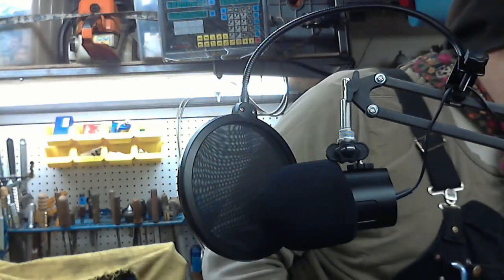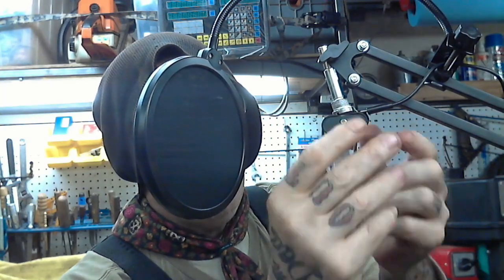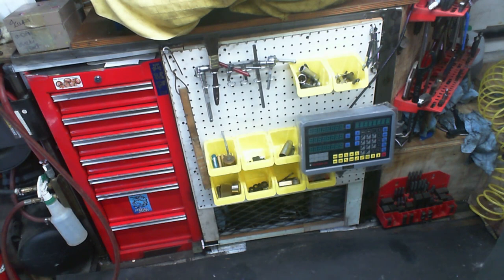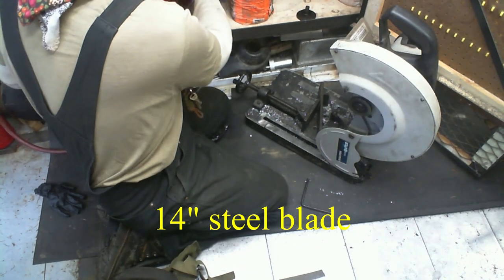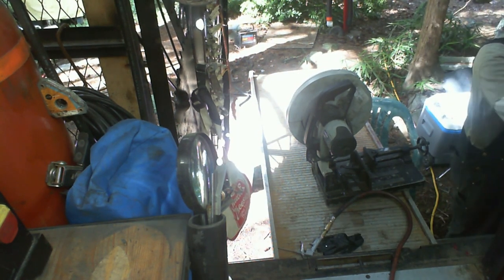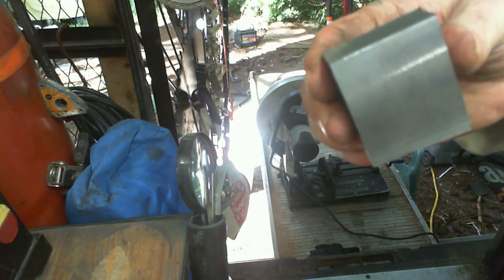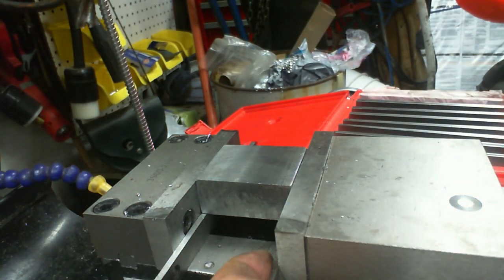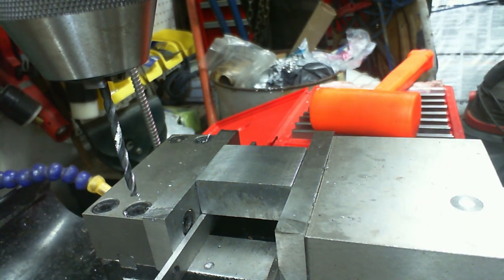Part 1, Shop Work - Microphone stand Mod & Mount fabrication (overbuilt)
Many holes of dubious  precision were drilled on this day.